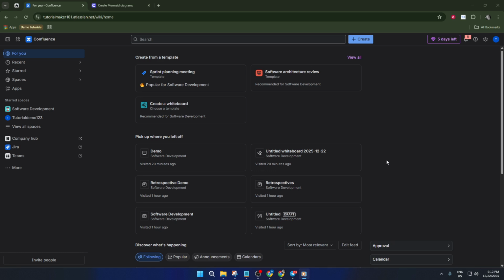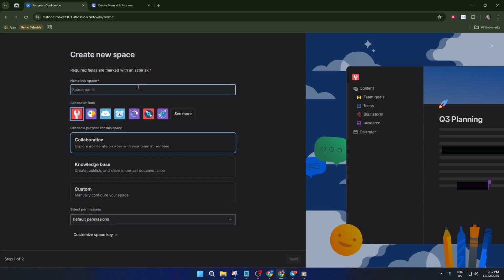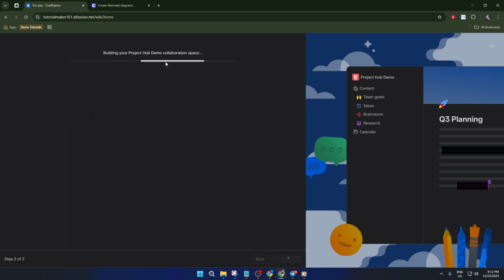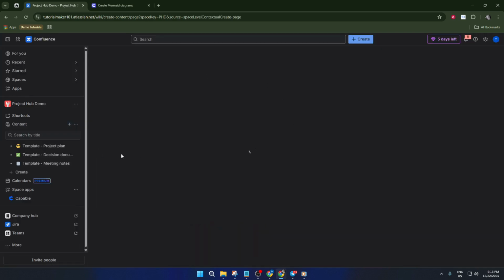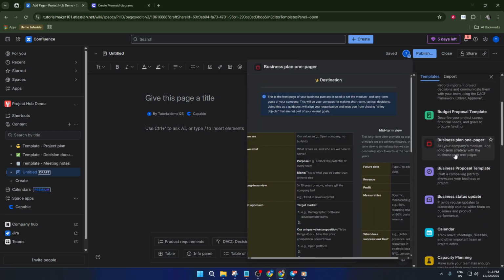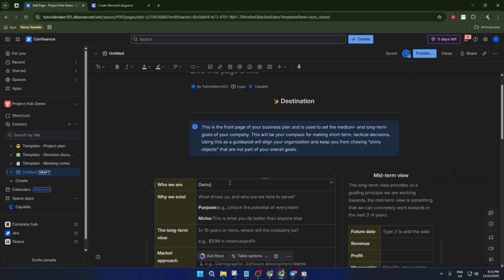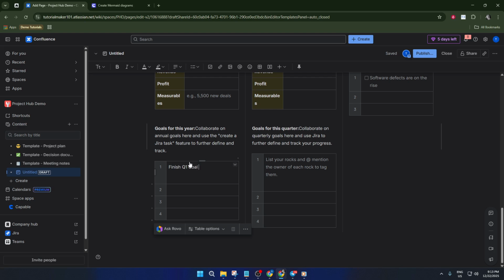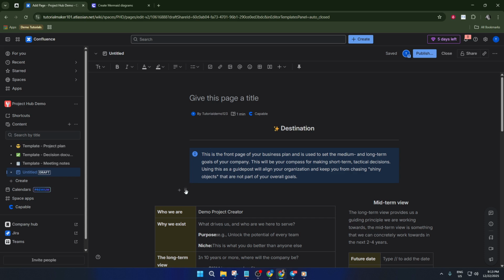How to create a project hub in Confluence [Practical Approach] [2026 Guide]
Learn how to create an effective project hub in Confluence with this step-by-step tutorial! In this video, we'll walk you through setting up a centralized space to organize your team's projects, documents, and tasks in Atlassian Confluence (supports Cloud and Server editions).

Whether you're using Confluence on the web or desktop, these techniques will streamline your workflows and boost team productivity!